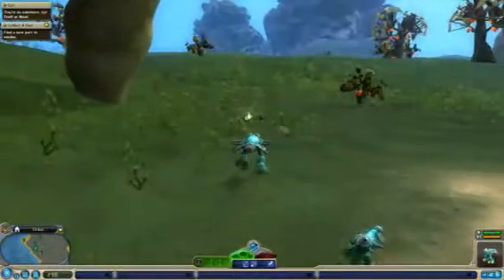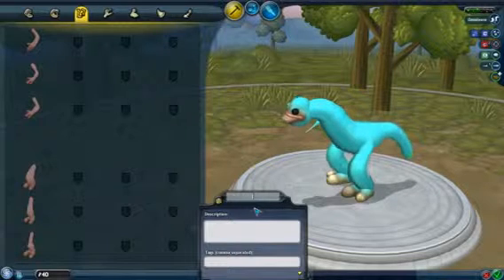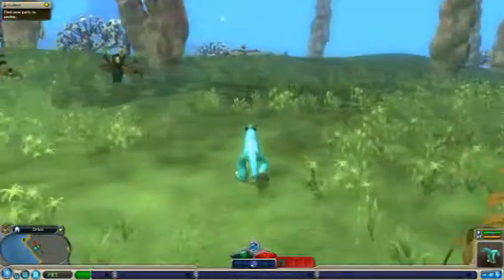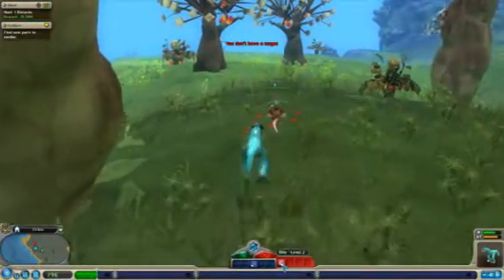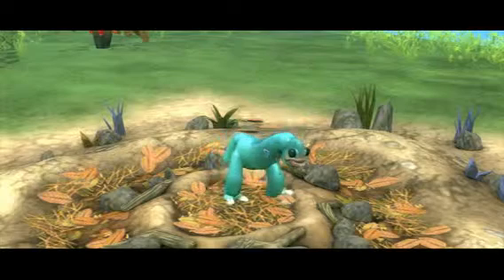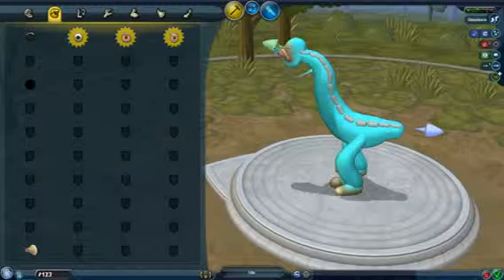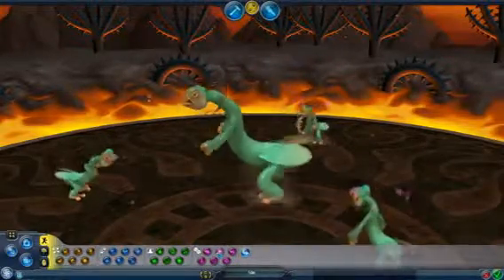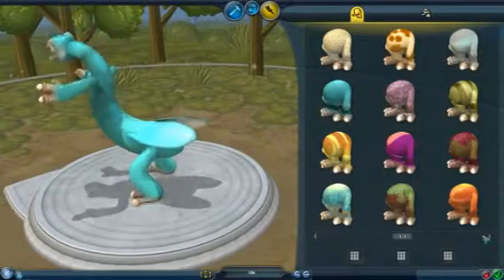Spore Ep. 2 Extinction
I got the creature stage to work. Time to kill.